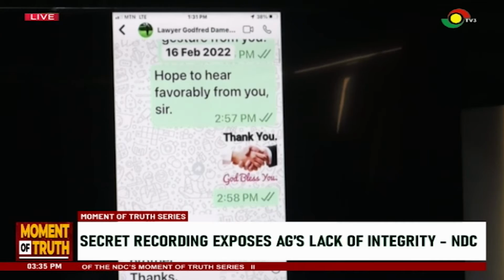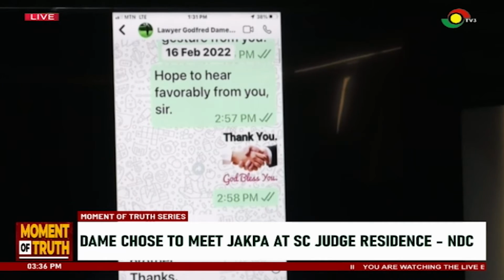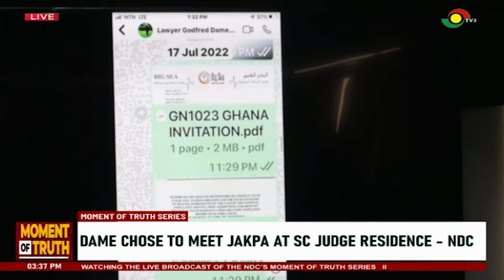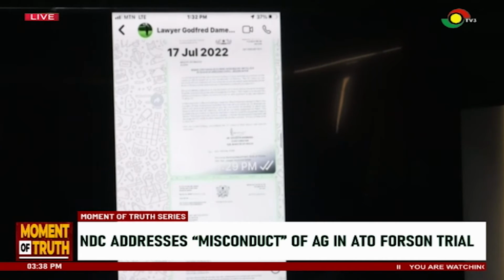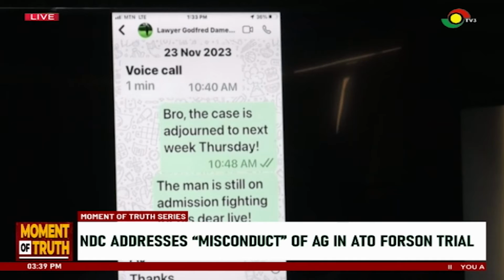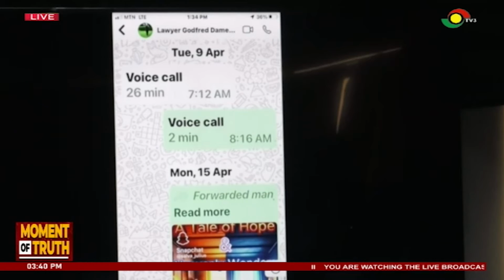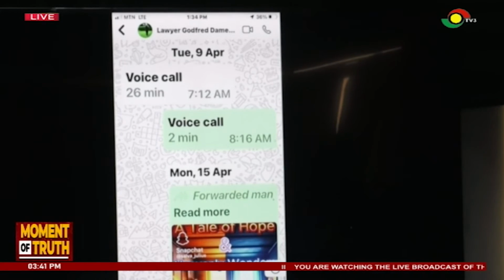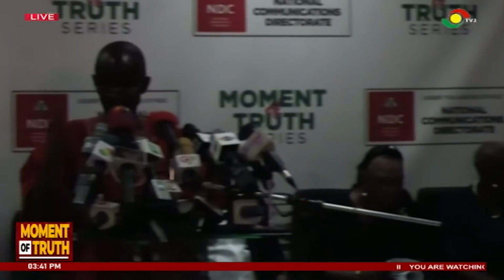[FULL] Alleged Secret Recording: Attorney General and Jakpa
for more.